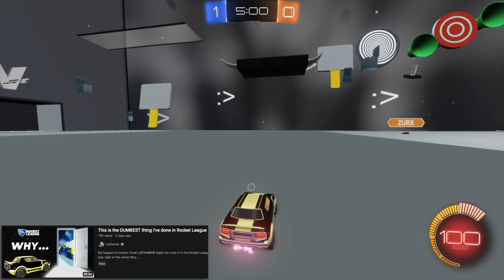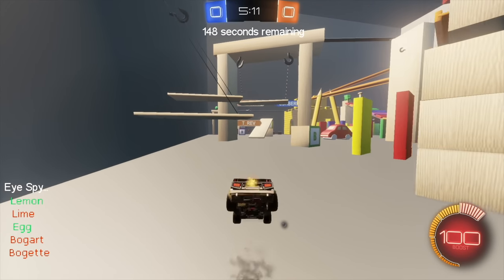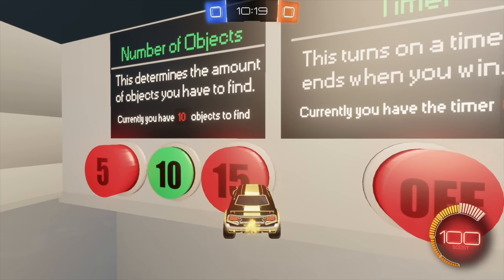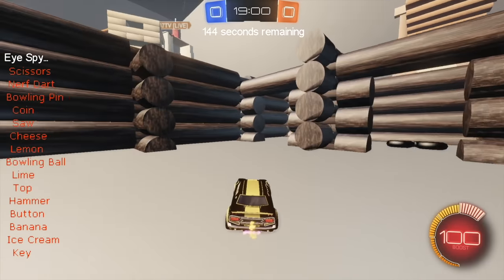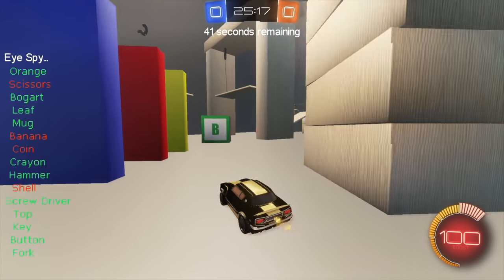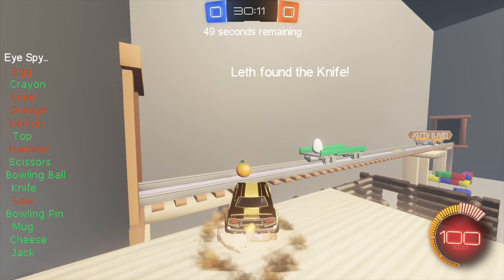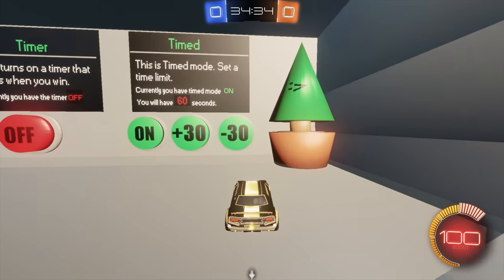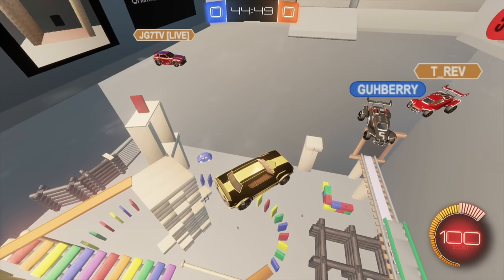THIS IS ROCKET LEAGUE EYE SPY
Camera Settings:
FOV: 110
Distance: 270
Height: 110
Angle: -4
Stiffness: 1